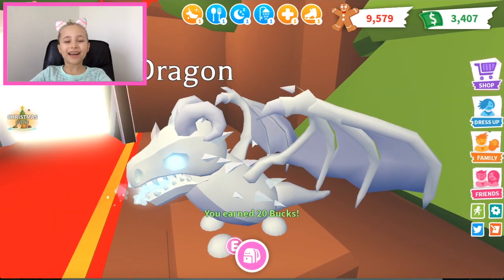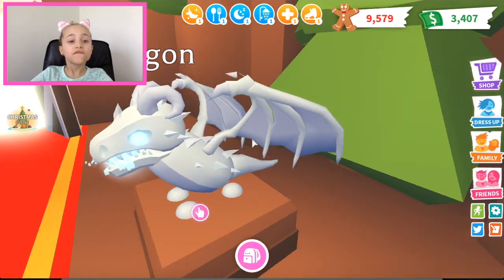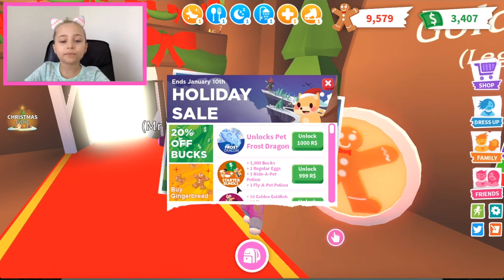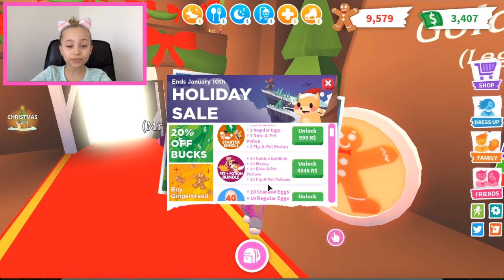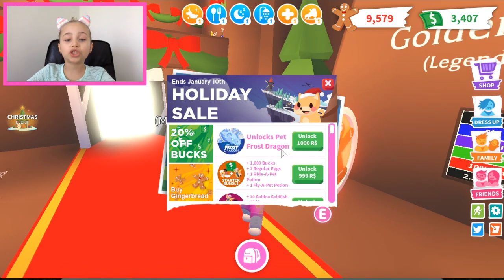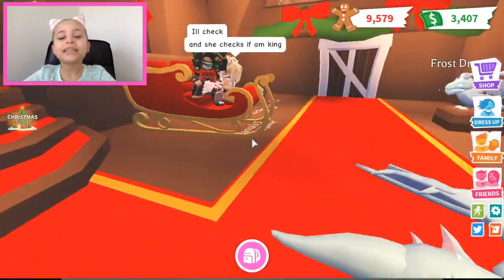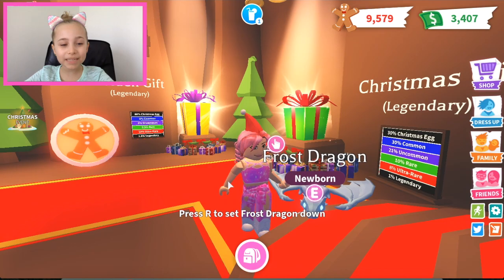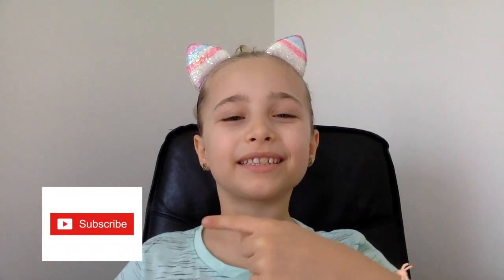BIGGEST SALE EVER in Adopt Me! OMG...LEGENDARY FROST DRAGON! NEW Adopt Me Christmas Update (Roblox)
THE NEW FROST DRAGON CAME OUT IN ADOPT ME! Biggest Sale Ever!